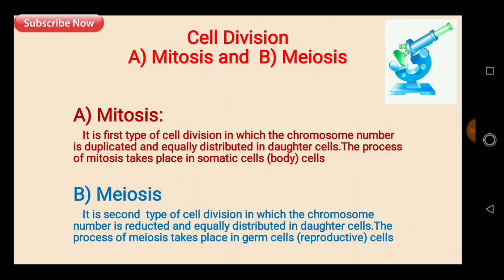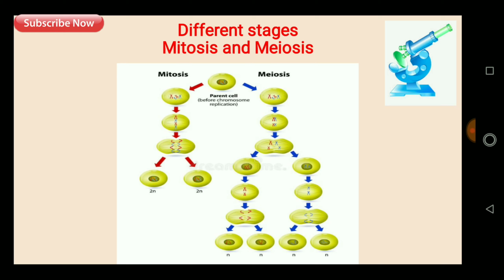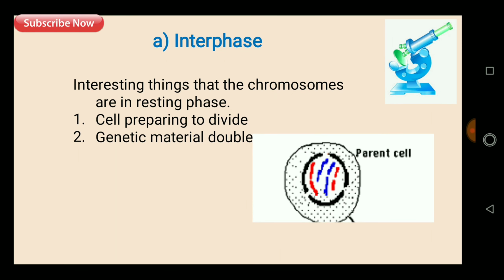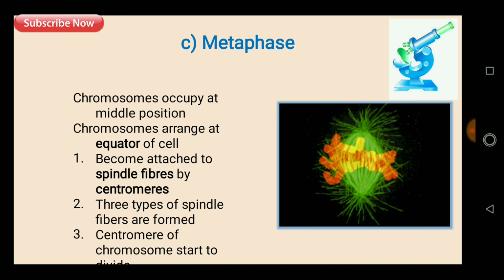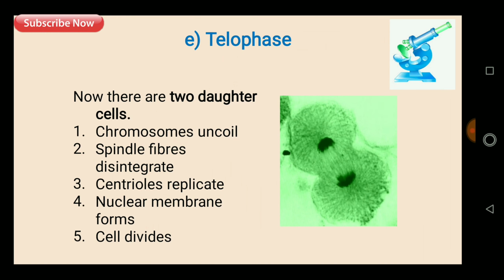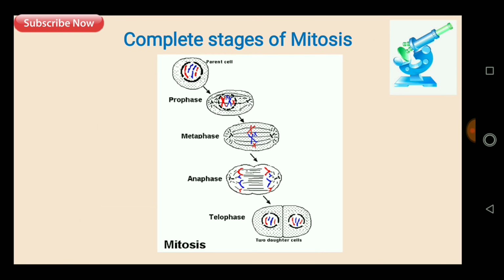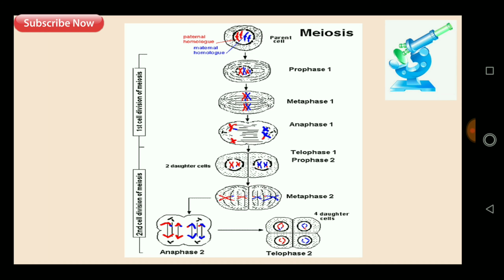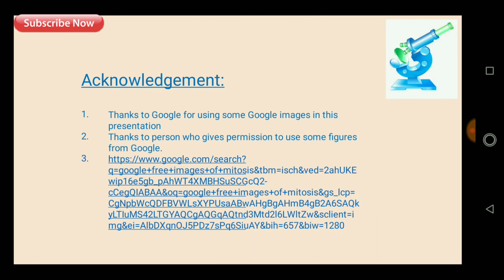Study of Cell Division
Cell division has two types namely Mitosis and Meiosis. Mitosis is a duplication process while Meiosis is a reduction process. There different stages are learn in this tutorial.